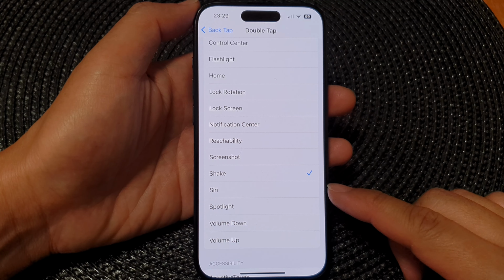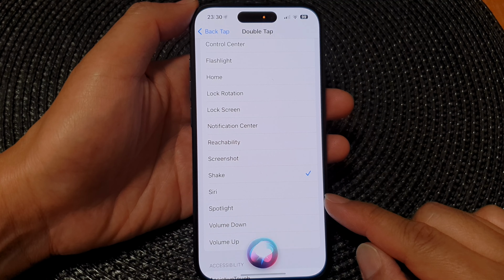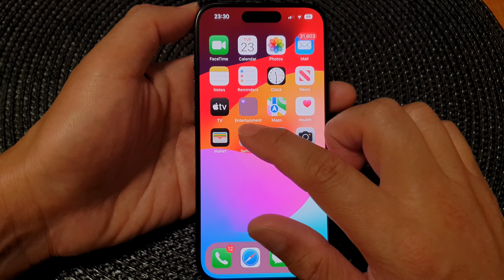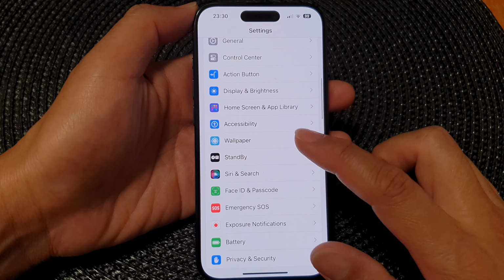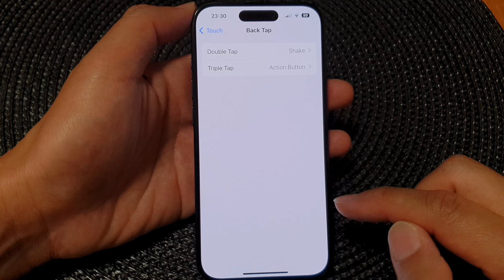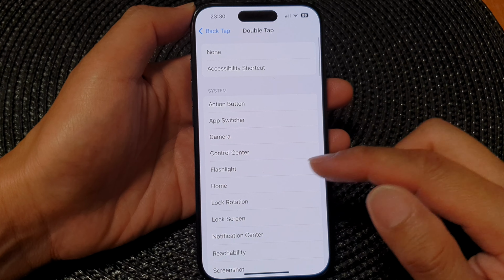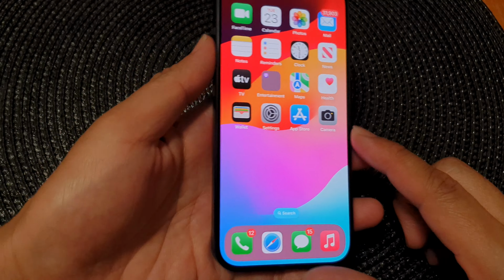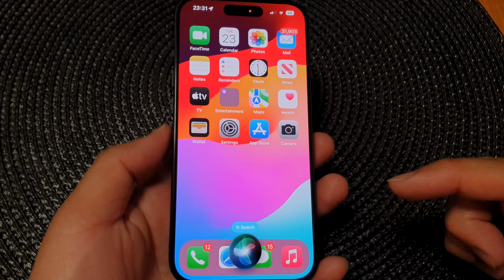iPhone 15/15 Pro Max: How to Set Back Tap to Open Siri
Welcome to the ultimate guide on how to set up Back Tap to open Siri on your brand-new iPhone 15 or iPhone 15 Pro Max running the latest iOS 17 update! 🚀

In this step-by-step tutorial, we'll walk you through the process of customizing your Back Tap feature to seamlessly access Siri with just a tap on the back of your device. Say goodbye to traditional methods and embrace the future of iPhone interaction!